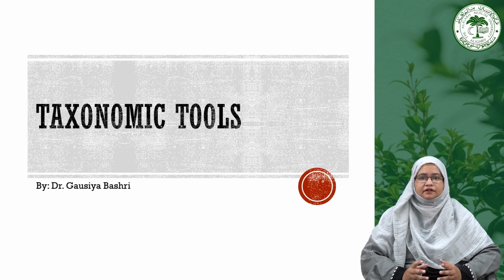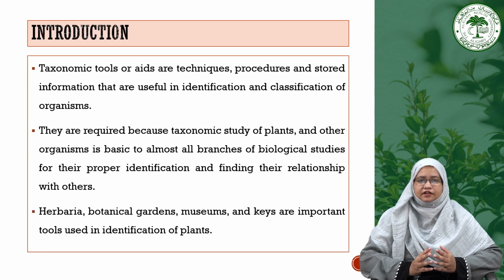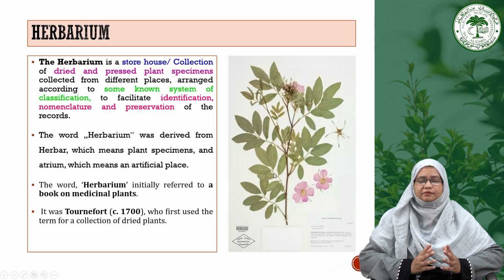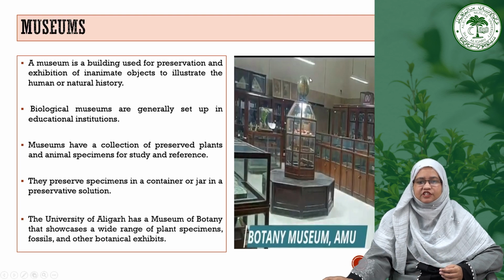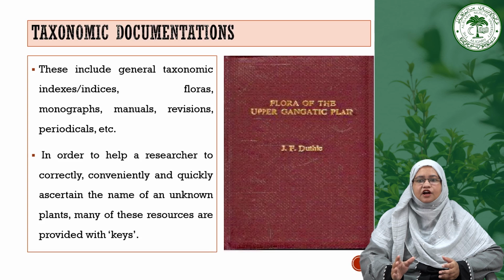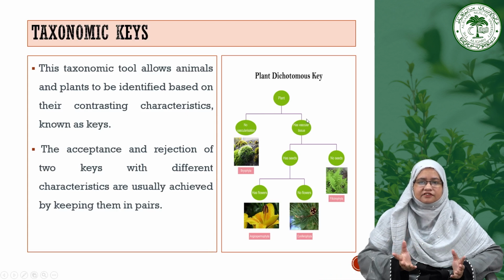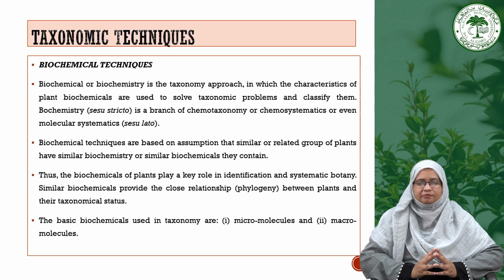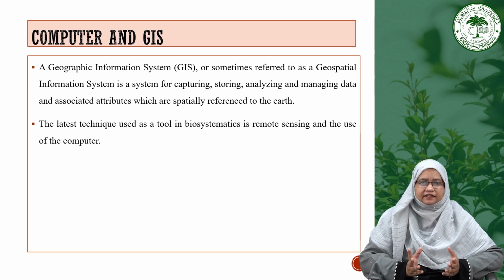Different tools for plant identification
Plant identification involves recognizing and naming plant species based on their physical and genetic characteristics. Several tools, both traditional and modern, are utilized for this purpose. Like: Taxonomic Keys, Flora, E-flora; Monographs, Journals, Herbaria, etc.